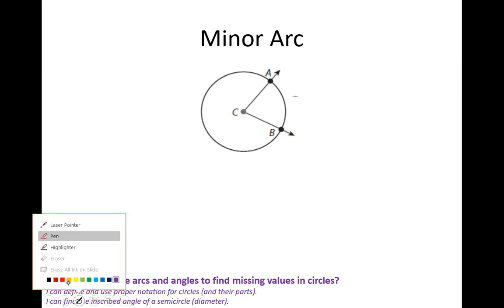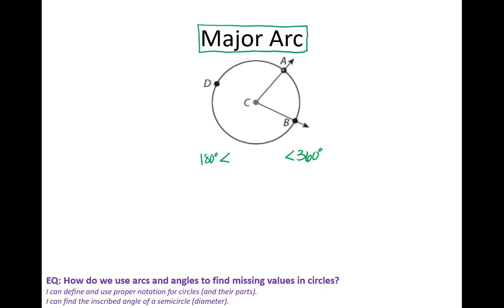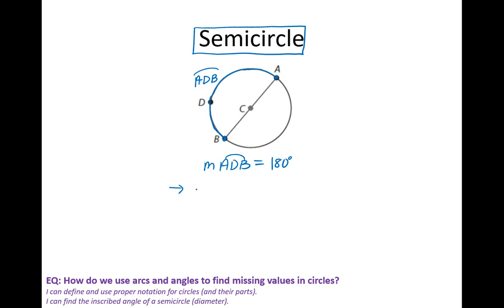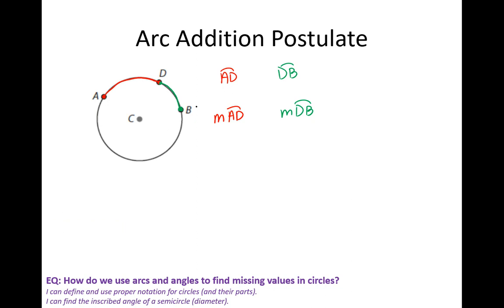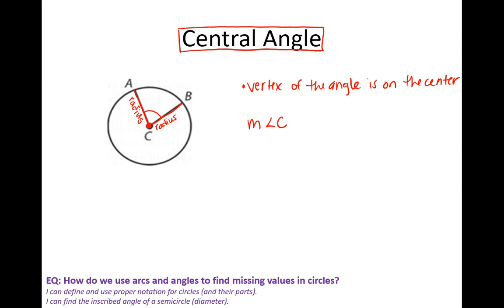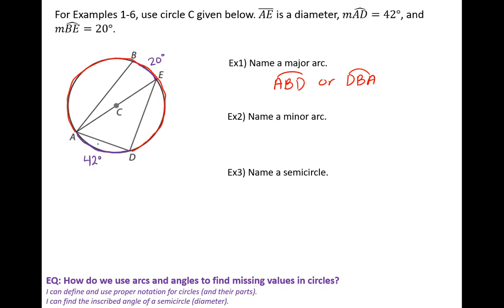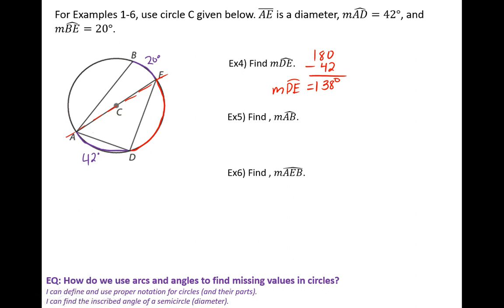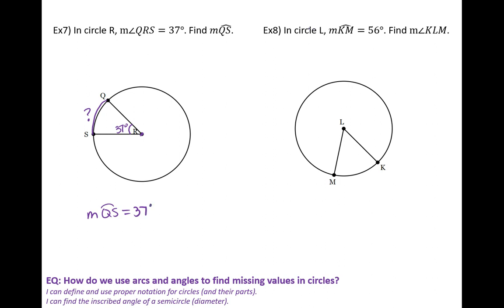Arcs and Central Angles